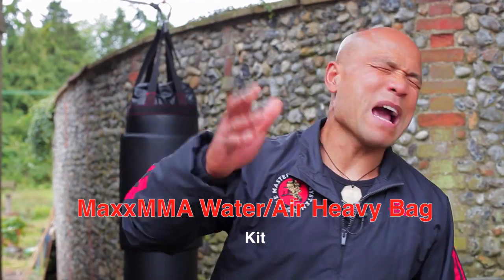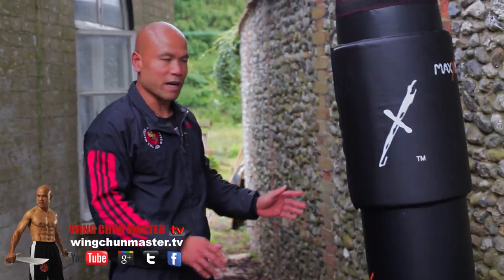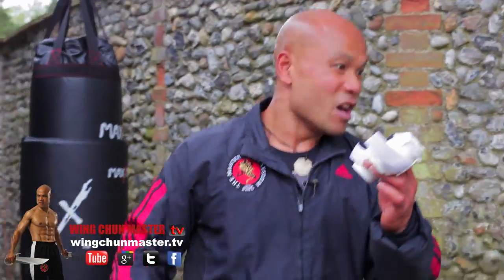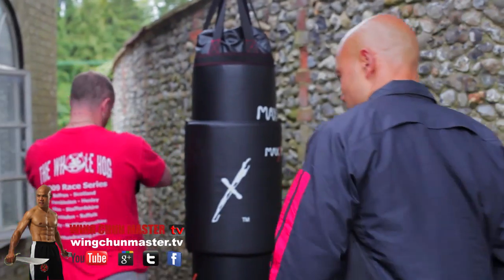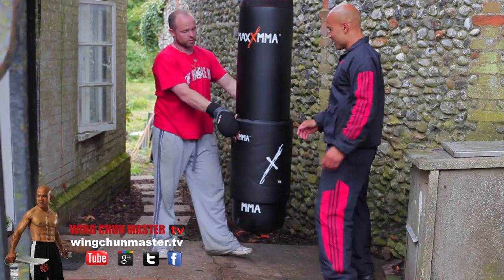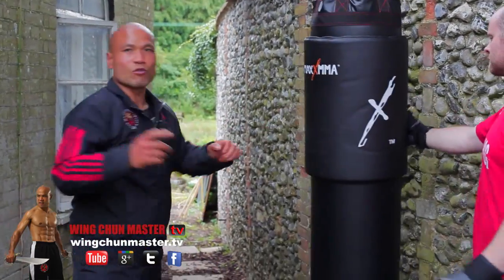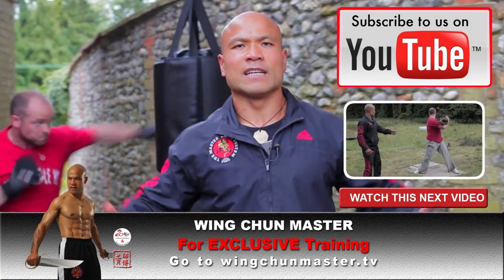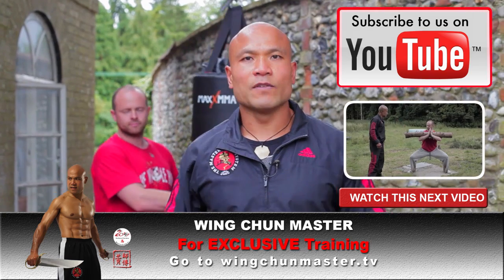MaxxMMA Water:Air Heavy bag Kit review 2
Master Wong and his student try out the Maxxmma water /air punch bag. This product is cleverly designed and is much better then the normal punch bag. Watch the video to see what they both got to say about the product.